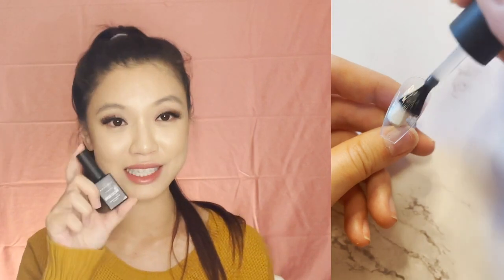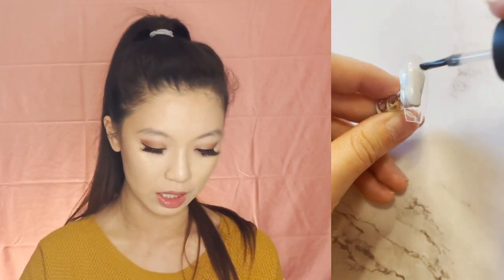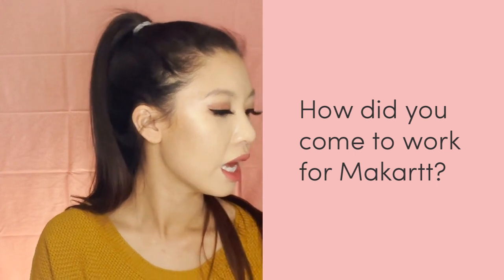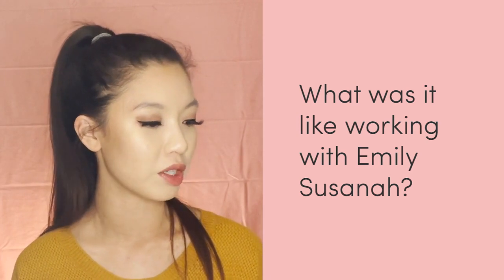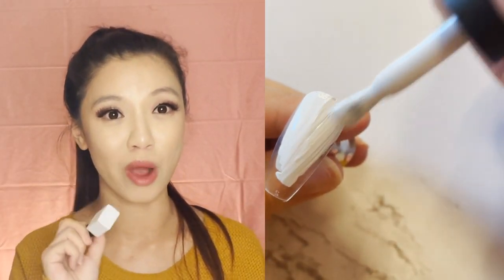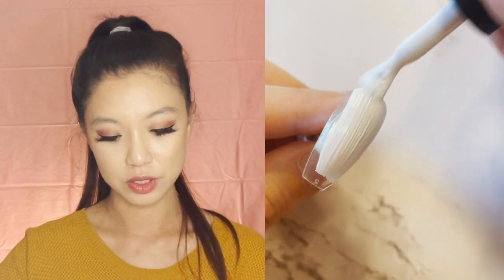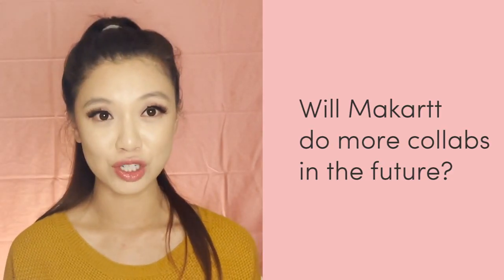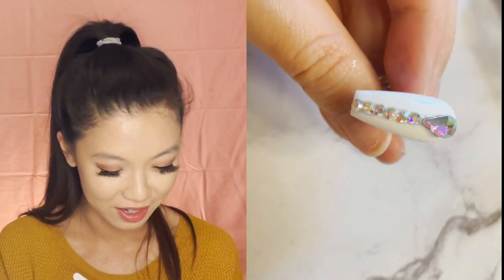Nail Chit Chat Q&A with our Chief Marketing Officer and How to Get On Our PR List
Meet our Chief Marketing Officer Sally and join us for a DIY nail chit chat Q&A session about life at Makartt and how to get on our PR list!

♥ I N S T A G R A M - @makartt_official

♥ P I N T E R E S T - @MakarttOfficial